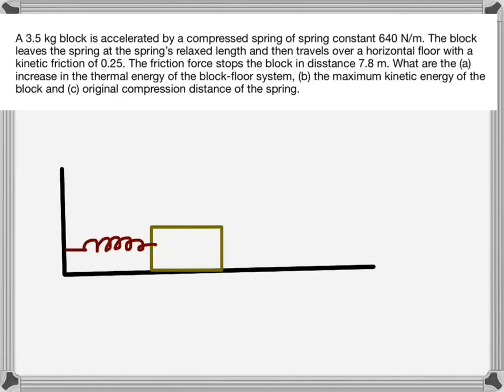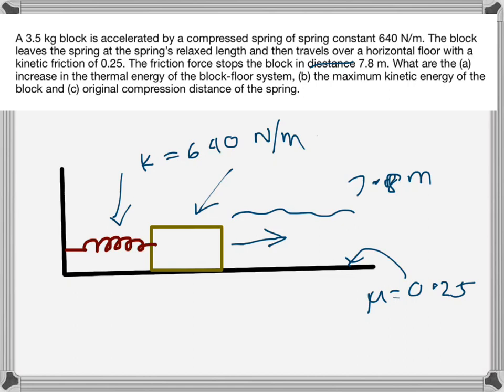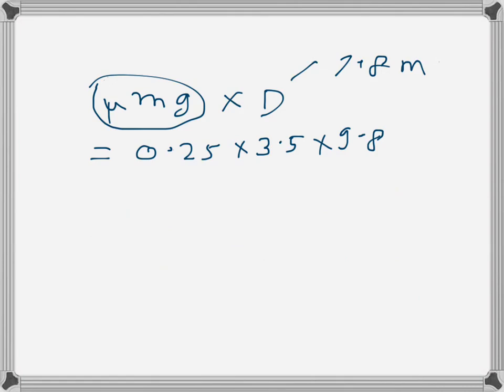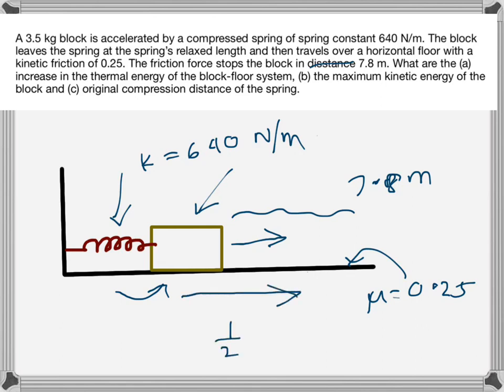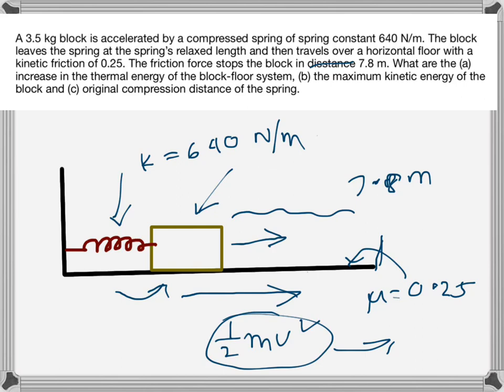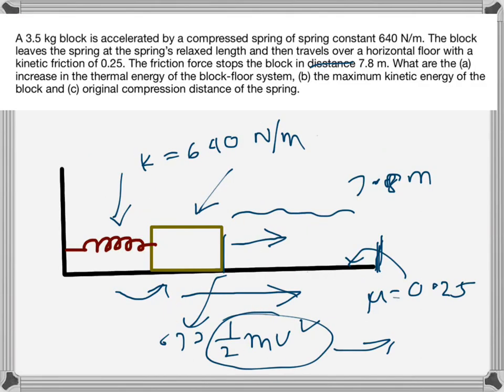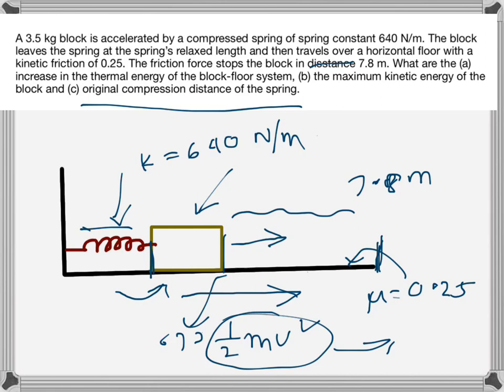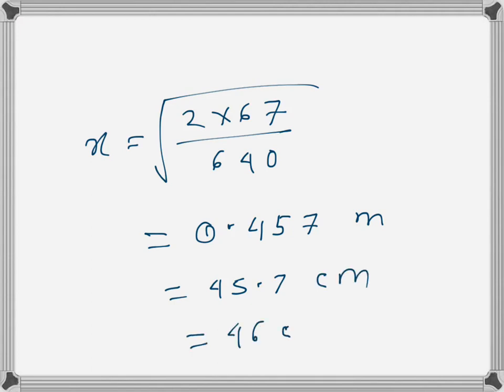Physics: Kinetic energy (problem example)